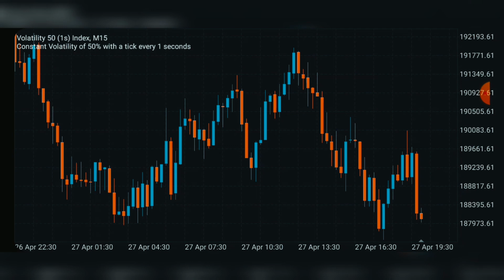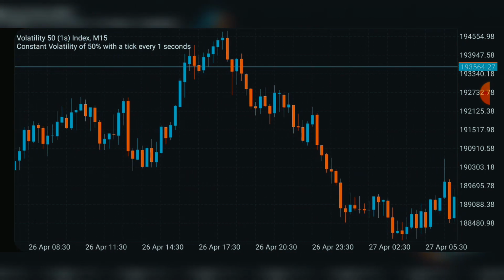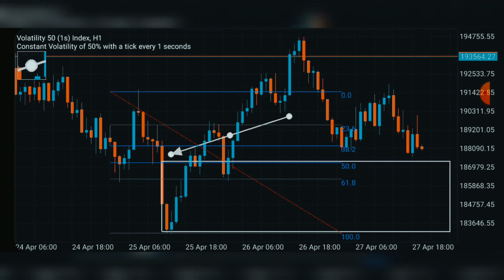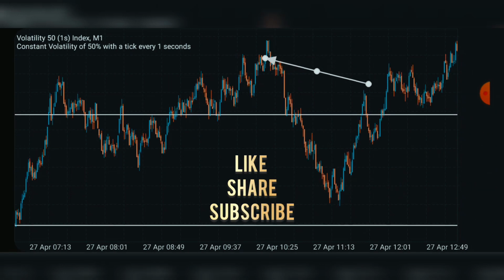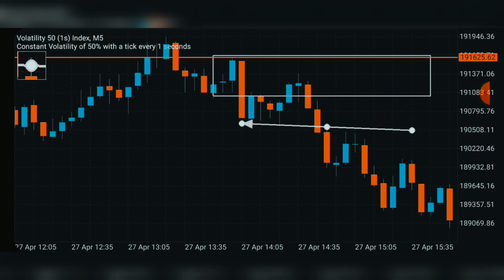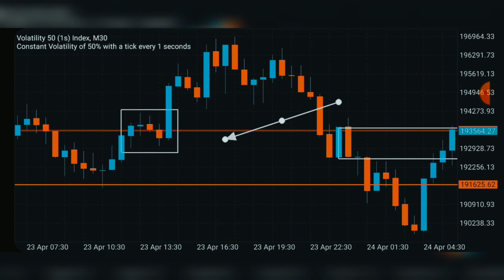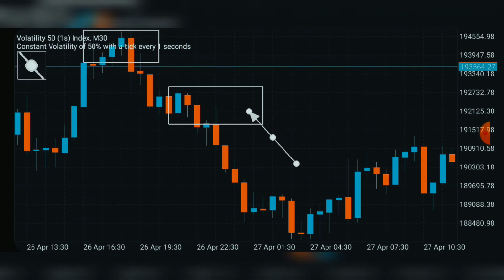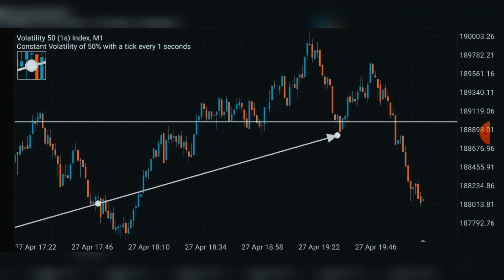Order Block Theory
trading can be a very challenging task especially when you don't know  what strategy to adopt .

I take my time and made a set of videos that will help you master this trading game and all I'm asking in returm is for your support by liking and sharing and Subscribing so that i can continuetomake educationalcontentfor you. thank you